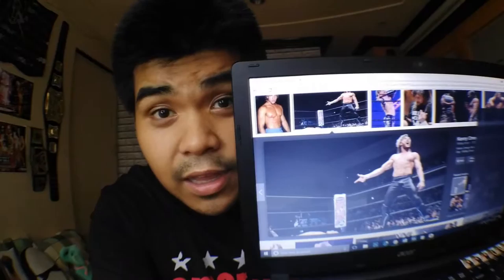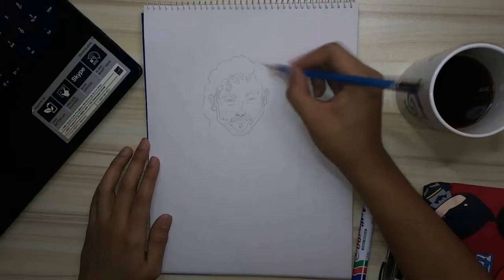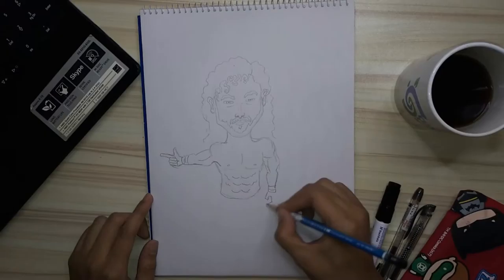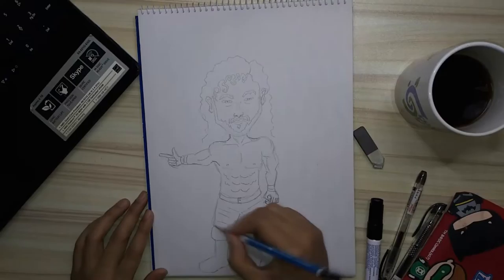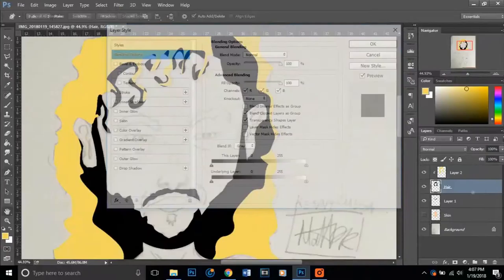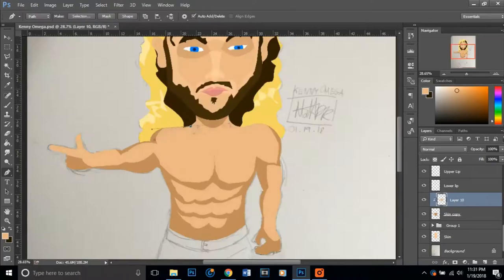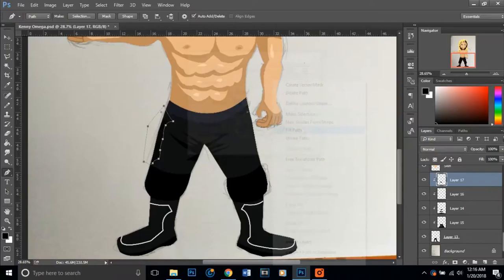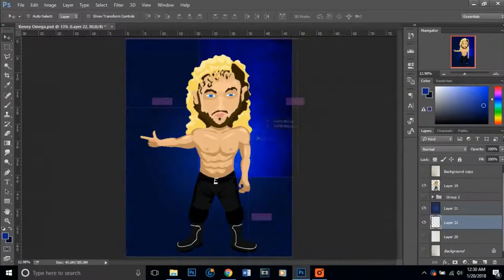Cartoon Kenny Omega! (Wrestling Art) | Matt the Artist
Vlog #20! Cartooning Kenny Omega!